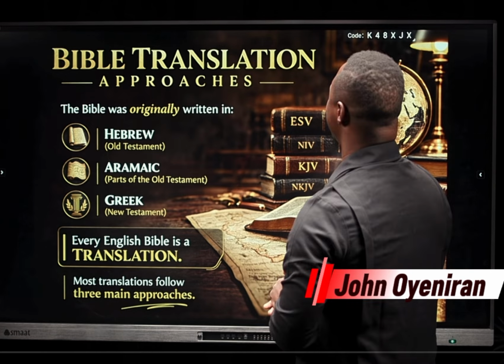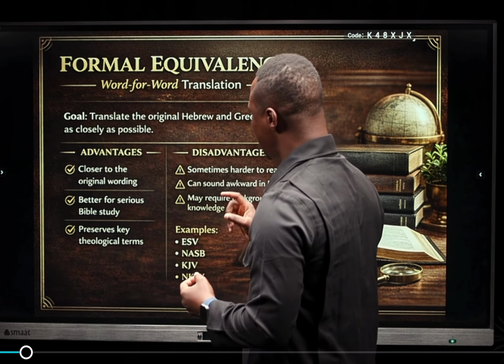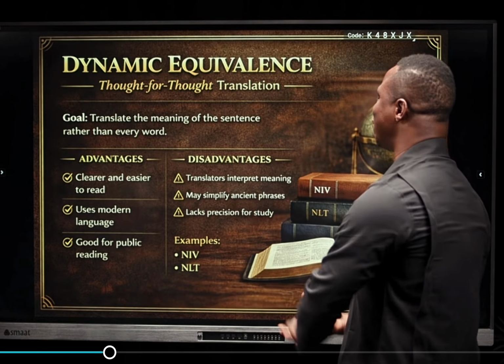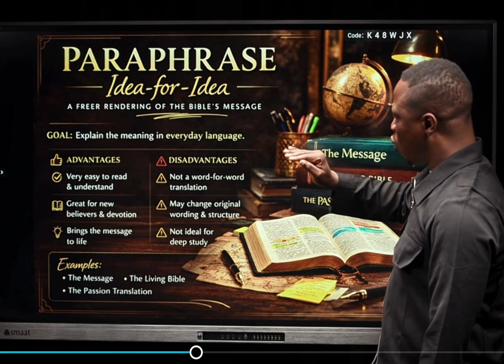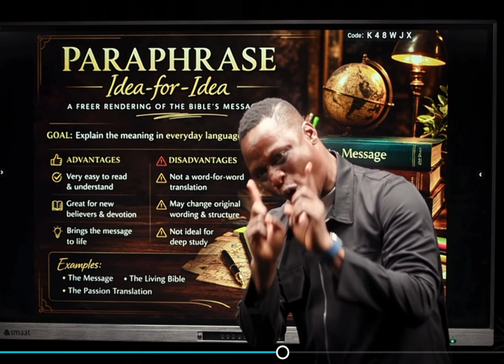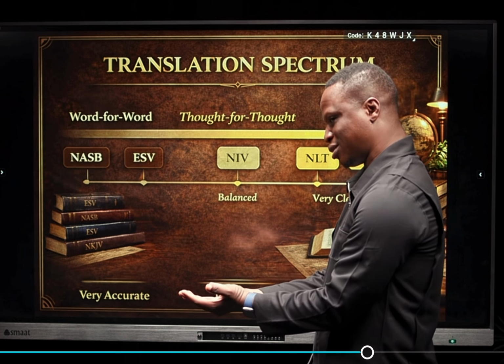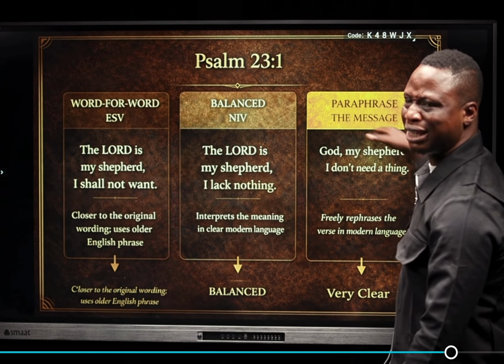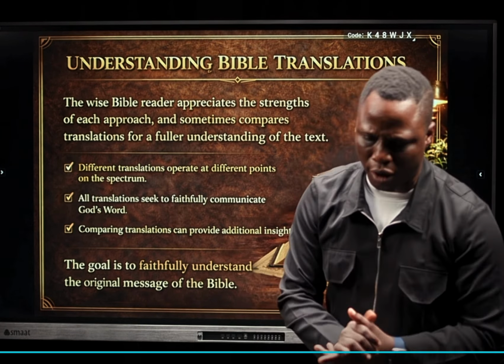Most People Choose the Wrong Bible Translation (Here’s Why)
In this teaching, Pastor John Oyeniran presents a structured and scholarly explanation of Bible translations and how to understand the different versions of Scripture available today.

The Bible was originally written in Hebrew, Aramaic, and Greek, and every English Bible we read is a translation of those original texts. But not all translations follow the same approach.

This lecture explains the three major translation philosophies:

• Formal Equivalence (Word-for-Word) — ESV, NASB, NKJV
• Dynamic Equivalence (Thought-for-Thought) — NIV, NLT
• Paraphrase (Idea-for-Idea) — The Message

You will also learn:

• What the translation spectrum means
• Why different Bible versions sound different
• How Psalm 23:1 is expressed across translations
• How to choose the right Bible translation for study and devotion

Practical guidance is given on which translations to use:

• For deep study → ESV / NASB / NKJV
• For balanced reading → NIV
• For easy readability → NLT
• Paraphrases → helpful for devotion, not primary study

Ultimately, the goal of Bible translation is not confusion, but clarity — to faithfully communicate what the original biblical authors wrote